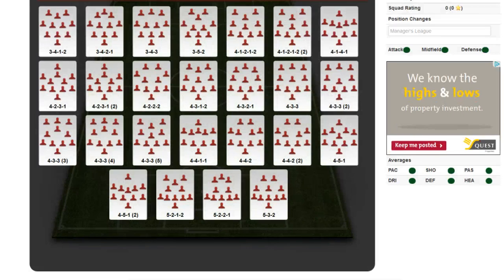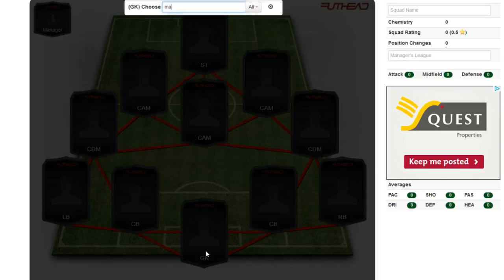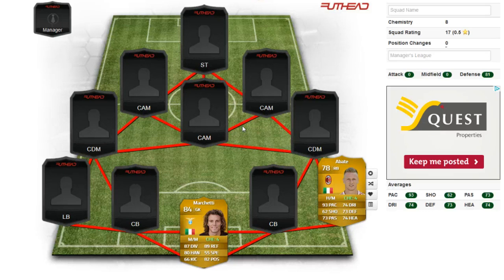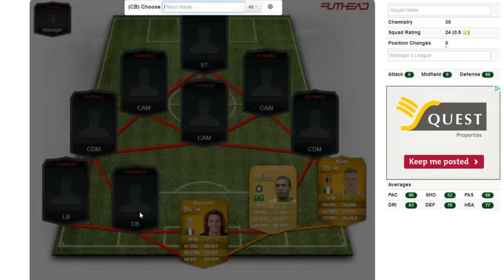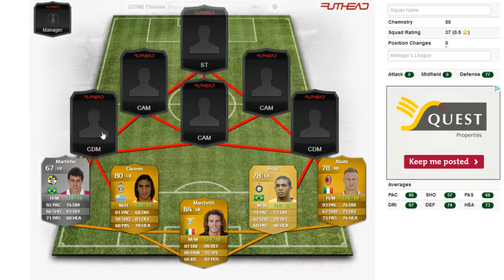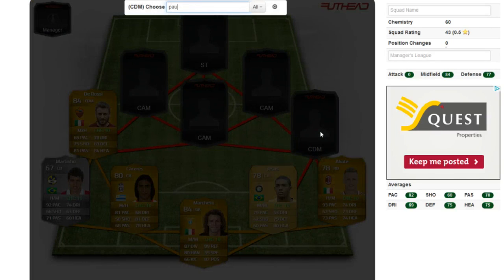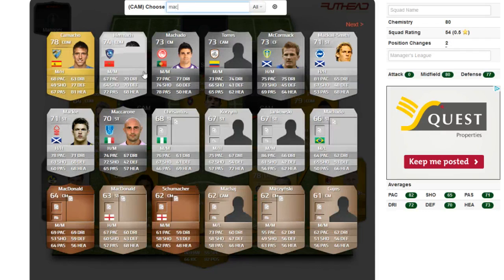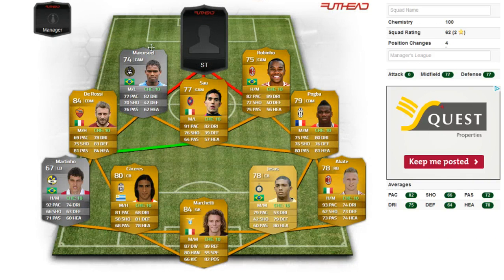FIFA 14 UT | My First Beastly Team I Will Build!